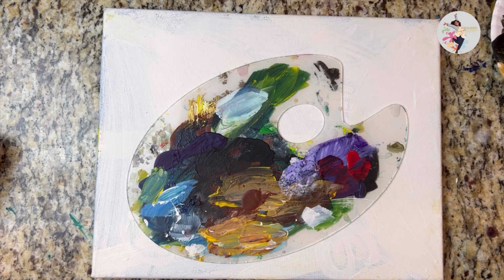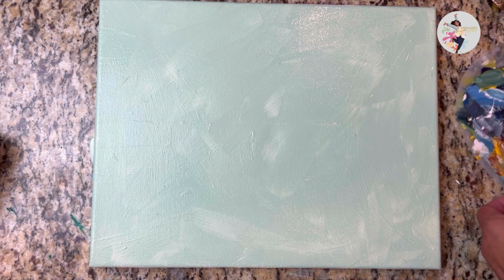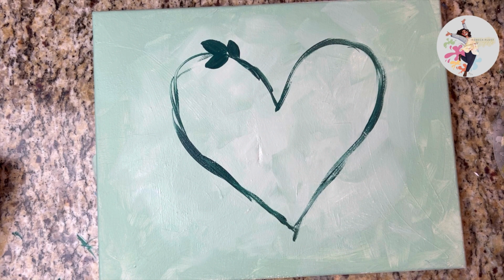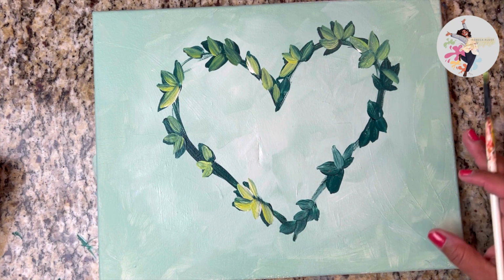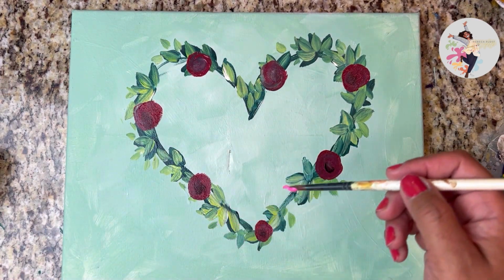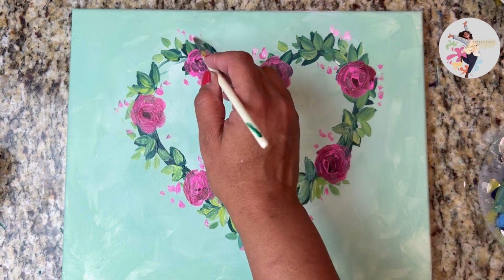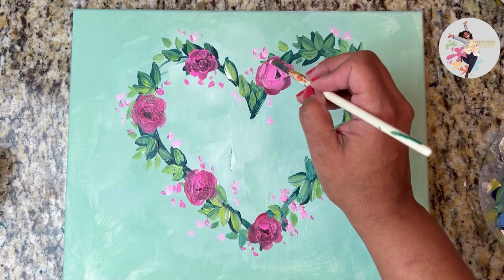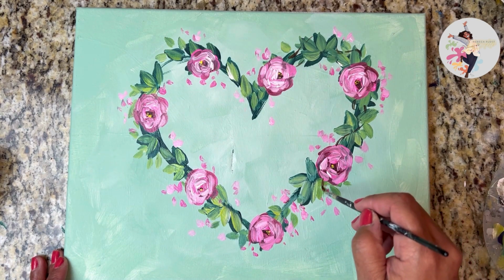Valentine's Day Easy Acrylic Painting Tutorial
“Discover the joy of painting Valentine’s Day masterpieces with our easy acrylic tutorial! Follow along step-by-step as we create beautiful art together. Perfect for beginners, this video will help you step by step though simple techniques. Join me and let’s make something special for Valentine’s Day!”

 and here is the list for all materials